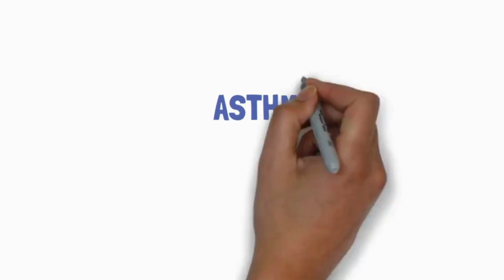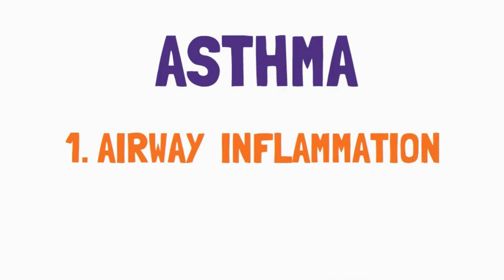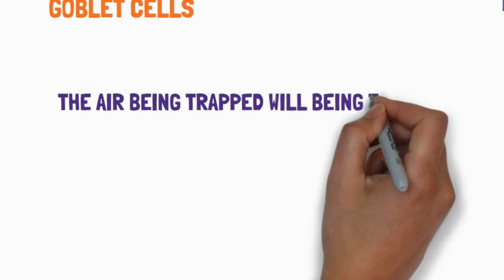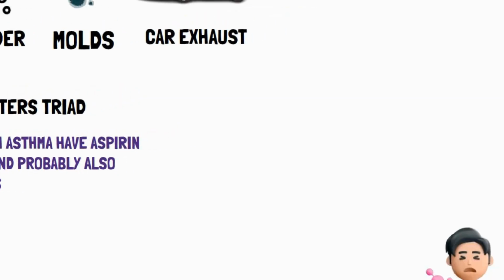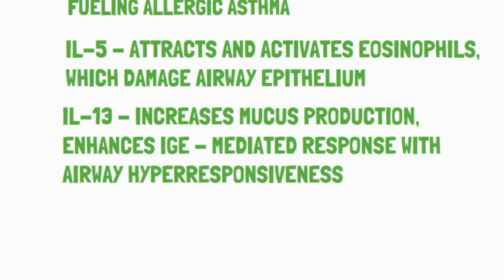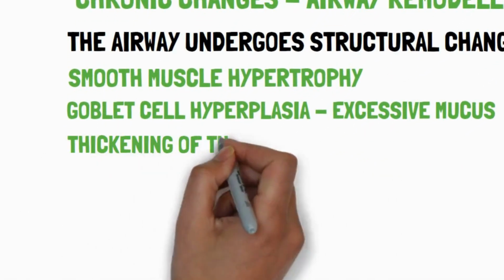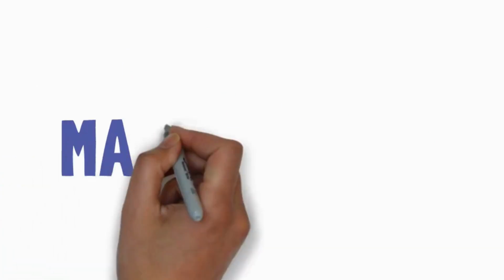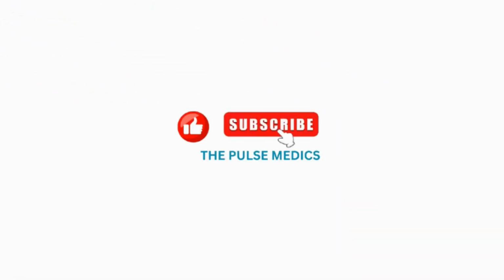Asthma Explained: Causes, Pathophysiology, Symptoms, Diagnosis & Treatments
This video provides a comprehensive overview of asthma, including its causes, symptoms, and treatments, making it an ideal resource for medical students, nursing professionals, and individuals seeking to understand asthma pathophysiology. Asthma explained simply, the video delves into the underlying mechanisms of the condition, discussing asthma triggers and prevention strategies.

This video covers :
Asthma Explained
Types of asthma
Asthma triggers
Pathophysiology of asthma
Diagnosis of asthma
Signs and symptoms of asthma
Complications of asthma
Clinical findings in asthma
Treatment and management of asthma
Prevention of asthma